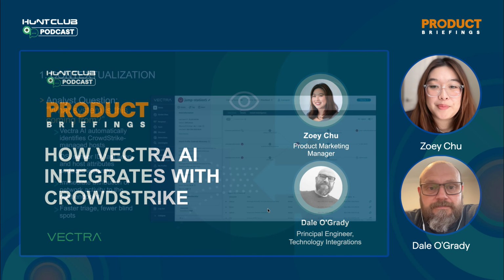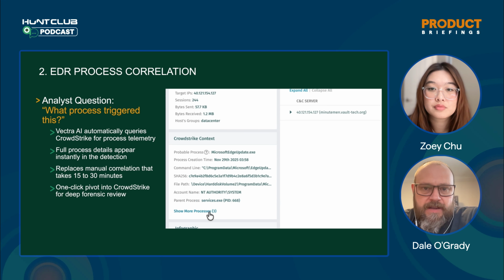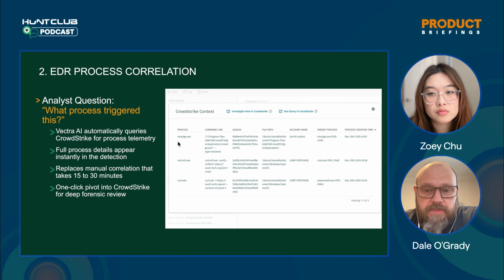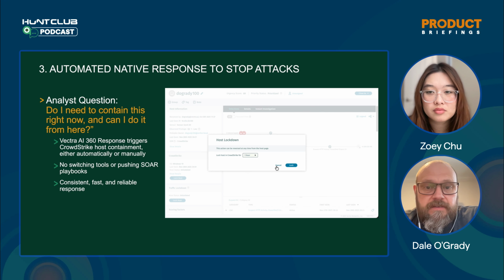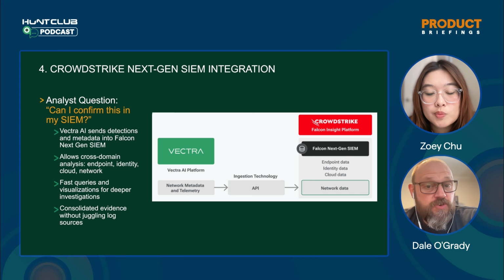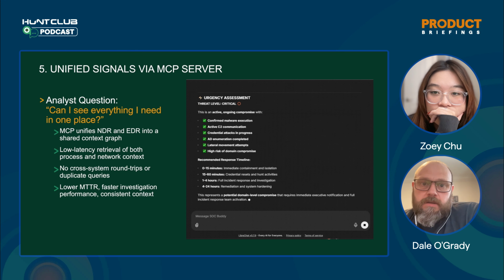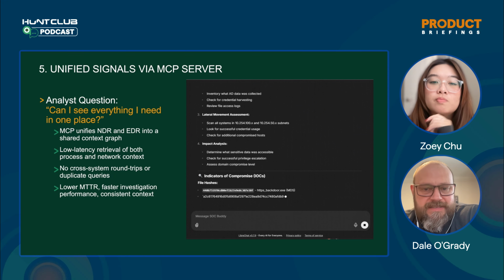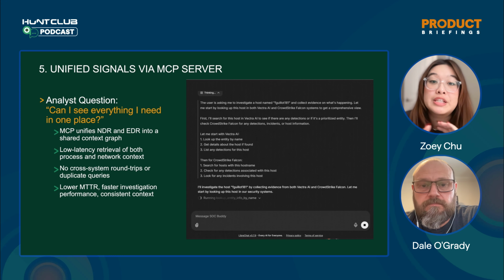Next-Gen Cybersecurity Unveiled: CrowdStrike and Vectra AI's Powerful Integrations